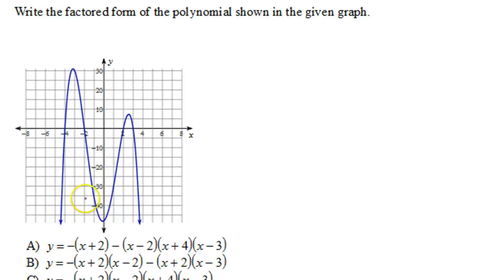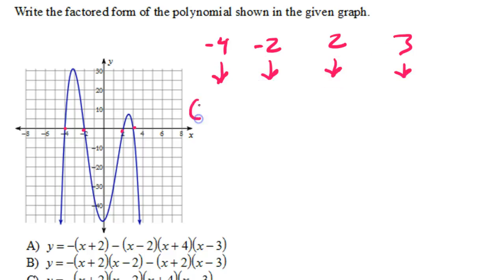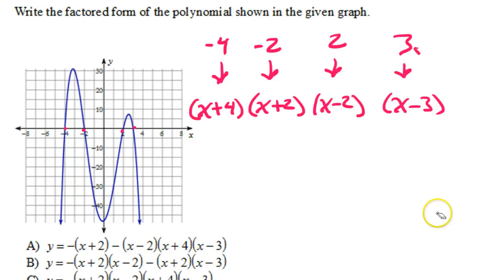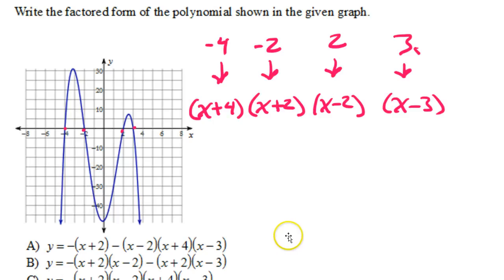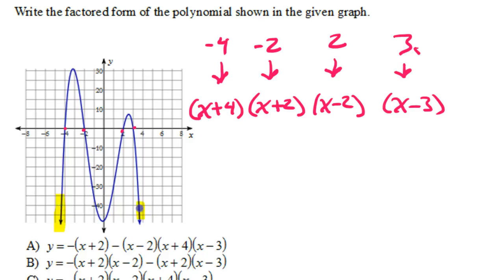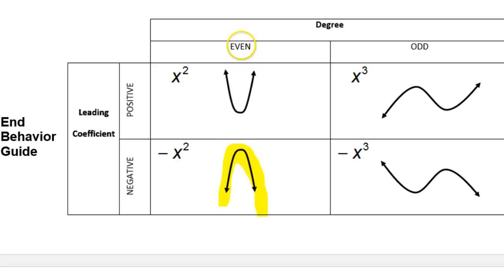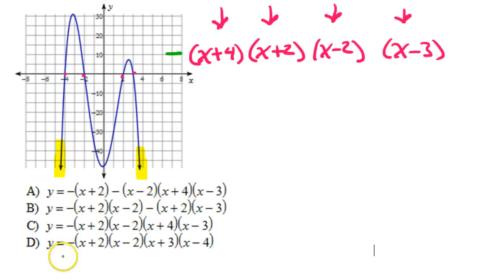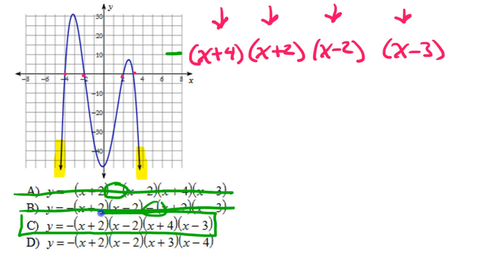Factored Form from Graph JK